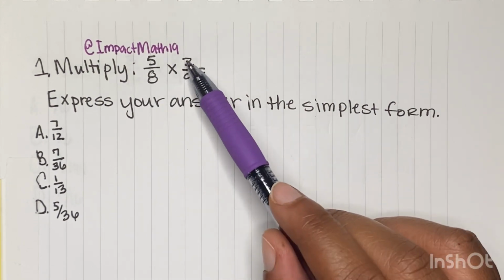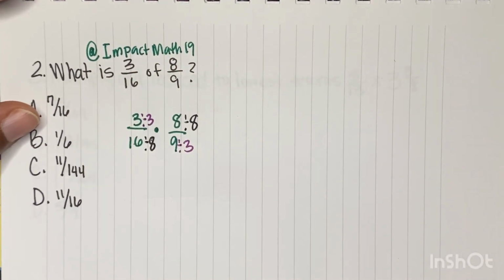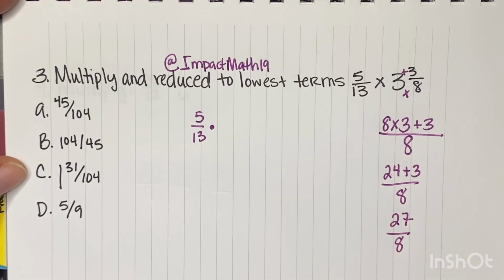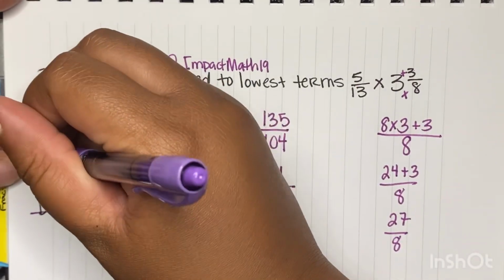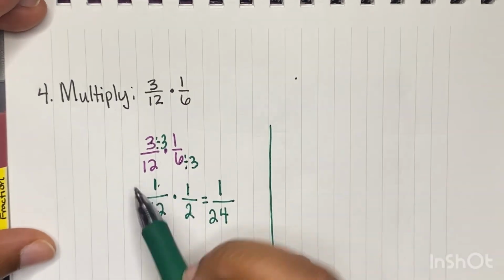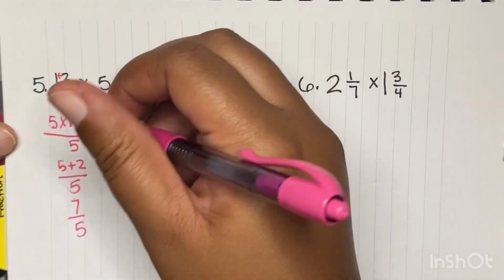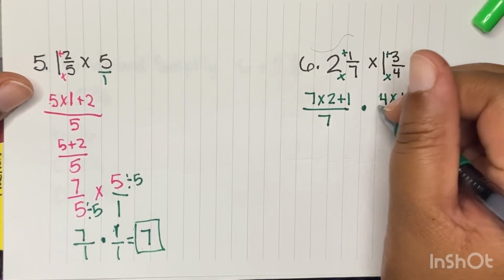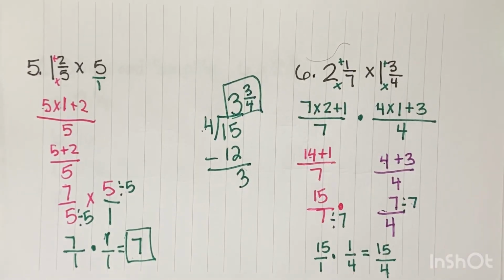HESI - Multiplying Fractions and Mixed Numbers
To help people get better at fractions and mixed numbers.